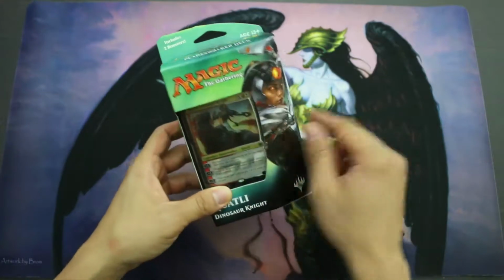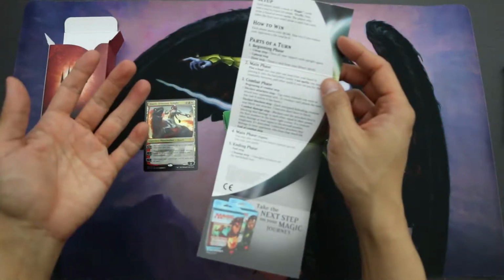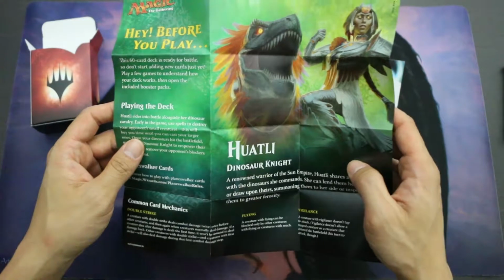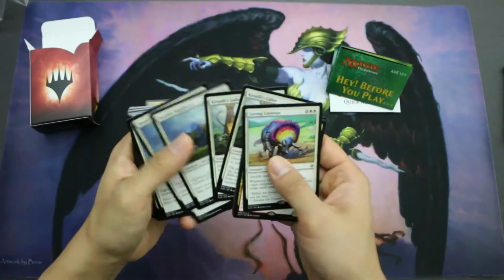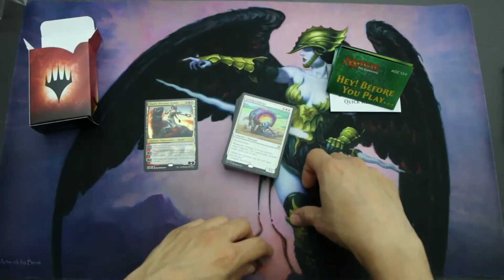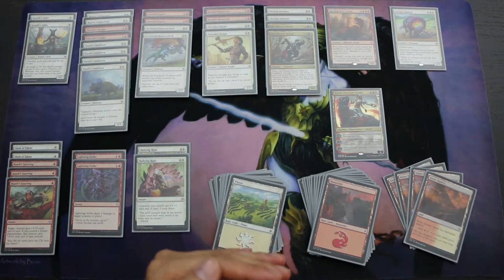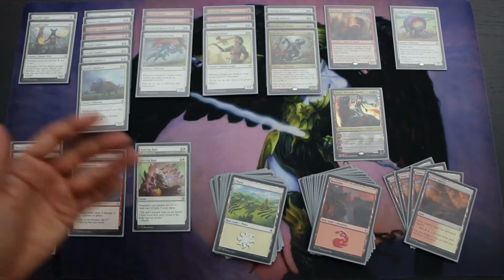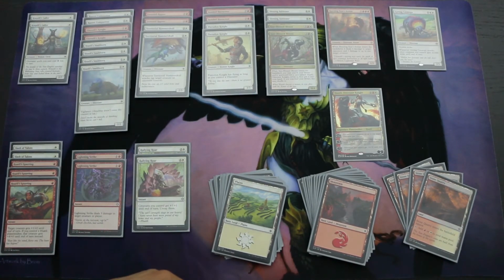Magic: The Gathering: Ixalan - Huatli, Dinosaur Knight Planeswalker Deck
We take a look at the Huatli, Dinosaur Knight planeswalker deck from Ixalan.

CREDITS